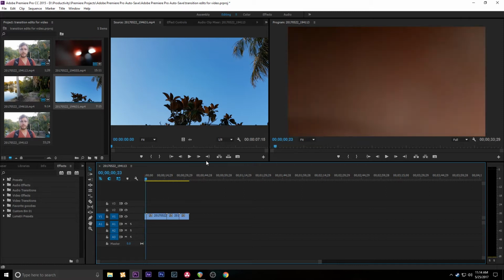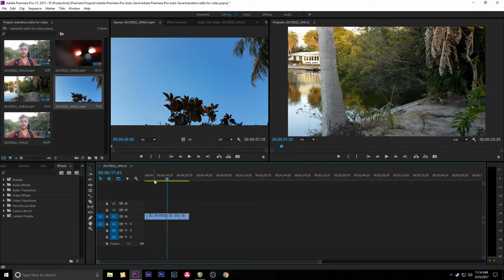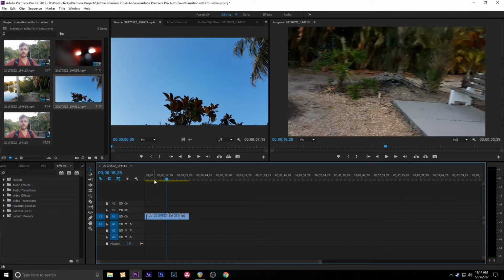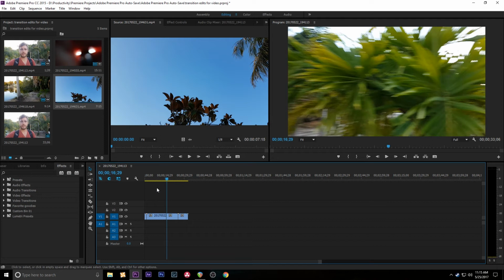EASY In Camera TRANSITIONS That Will Make Your Videos BETTER!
In this video we go over some pretty easy transitions you can use in your videos to spice things up a little bit! Best thing is, hardly any editing is required!

Equipment:

Camera:
Samsung Galaxy S7 Edge,
Canon T3i

Drone:
DJI Phantom 2 Vision +

GoPro:
Hero5 Black